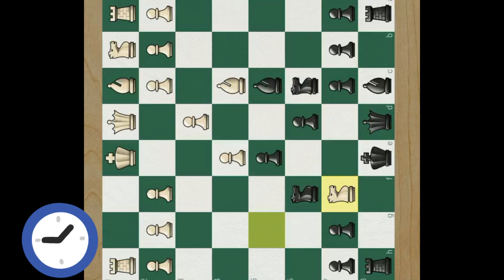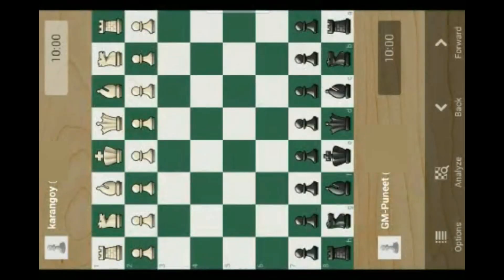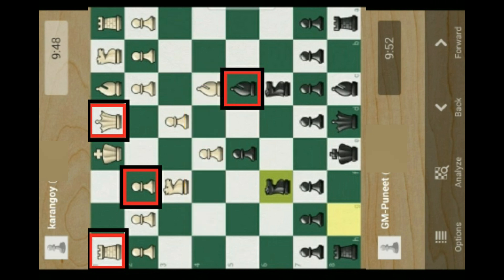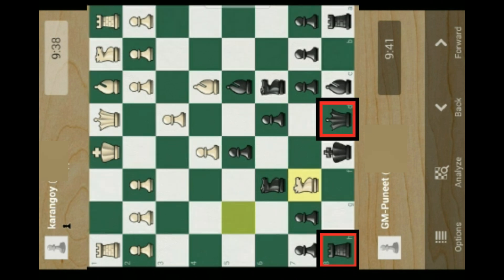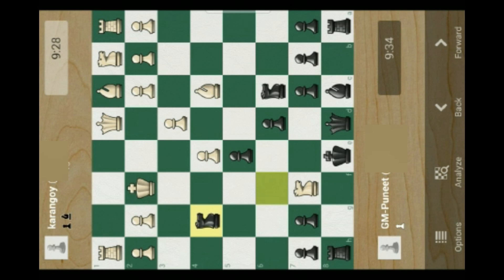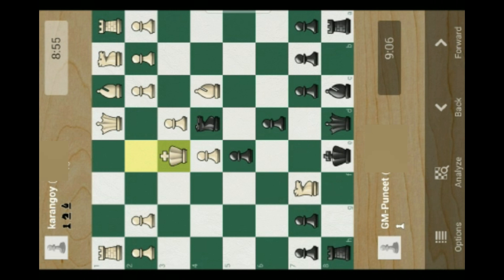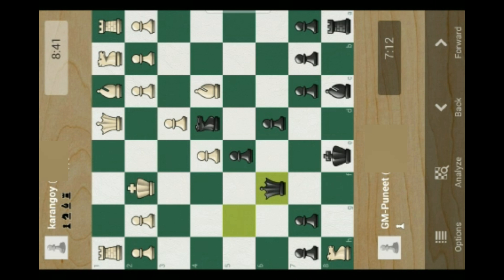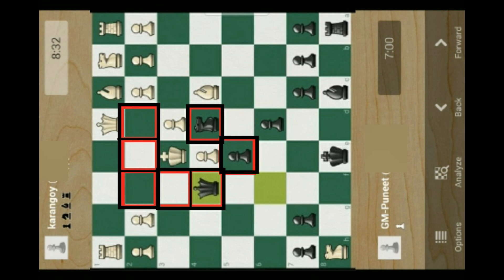Chess Master | Game Explanation #3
Here we have continued our Game Explanation Playlist, In this video I have played and Explained a very interesting game on the chess board. In this game you may get shocked by watching my some moves but I'm sure that in last u will also agree on my moves and appreciate also.
And at last of the video again there is a puzzle use ur brain and comment the next move.
So watch the video till last and also enjoy the video.

At last give a blue thumbs up to the video.

For any doubt & queries Please Message us--

Played & Explained By -- Punit Srivastava

Created & Edited By -- Shivam Kumar Srivastava